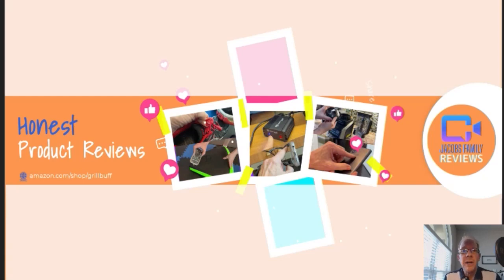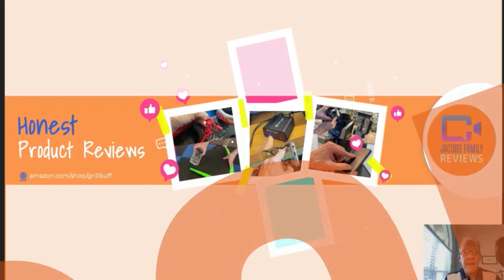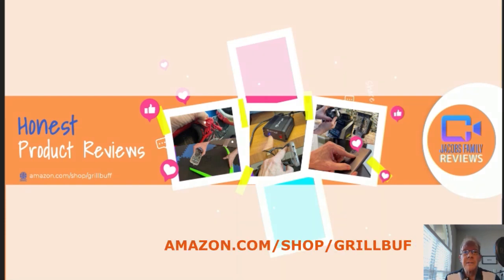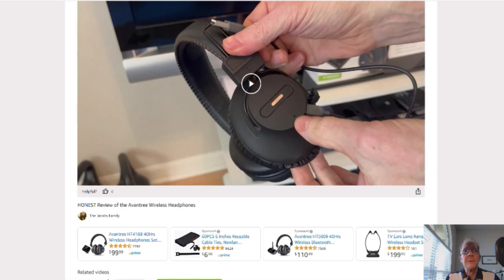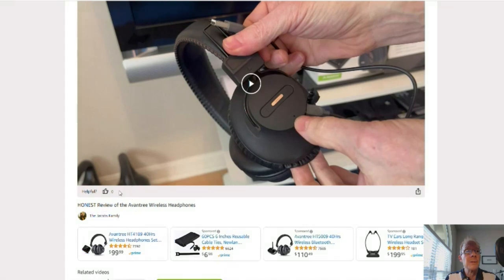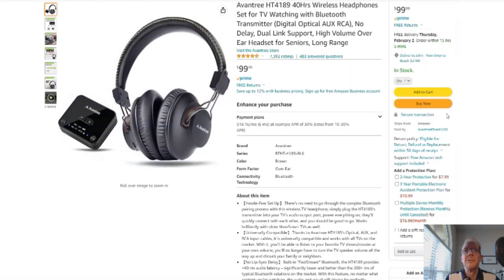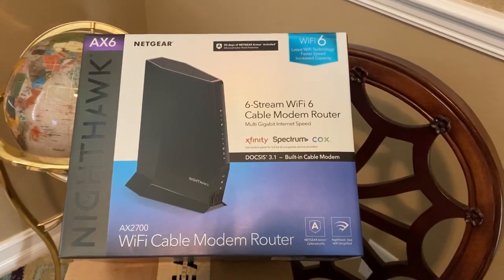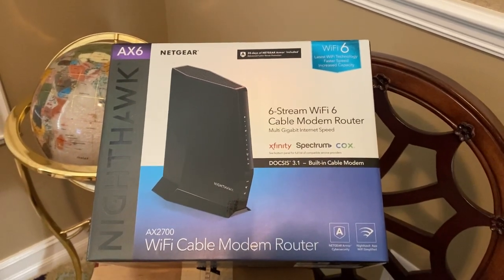NETGEAR Nighthawk WiFi 6 CAX30 Modem-Router Combo - HONEST Review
Hello, this is my review of the NETGEAR Nighthawk WiFi 6 CAX30 Modem-Router Combo. If you need a fast router for your home … then you might just need this one. Recommended!

Please click link above for more details or to purchase the NETGEAR Nighthawk WiFi 6 CAX30 Modem-Router Combo - up to 2,500 sq. ft. coverage. Thank you … cheers! Please read below...